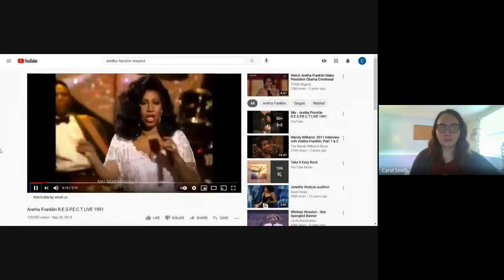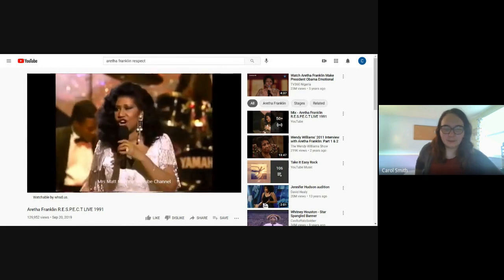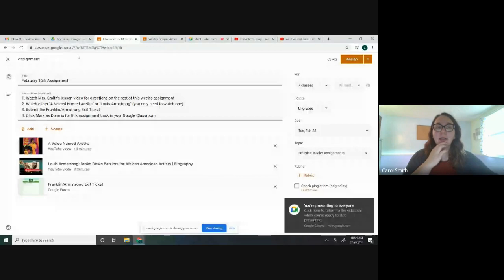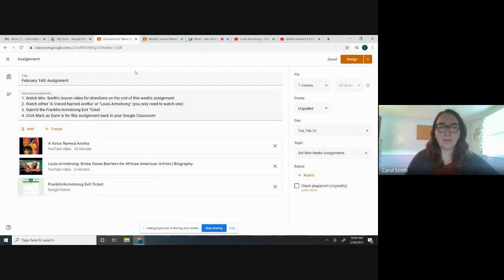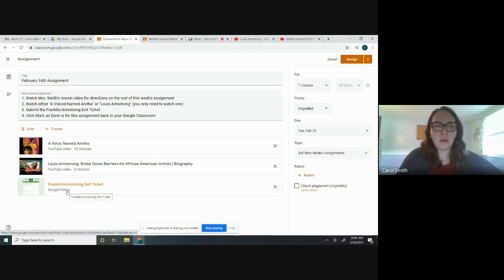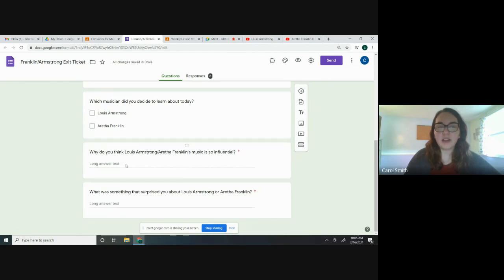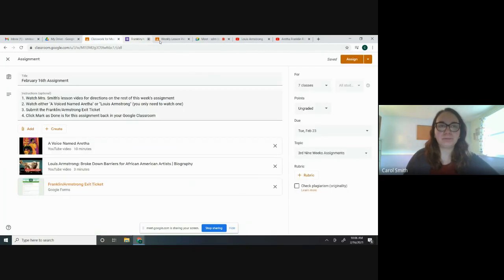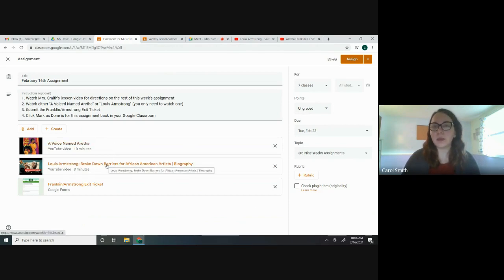February 16th Lesson Video